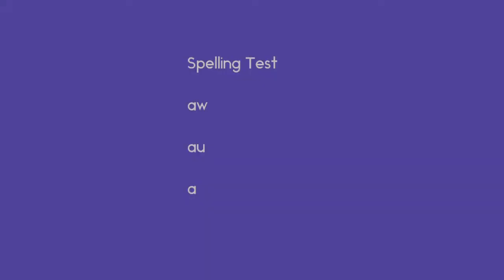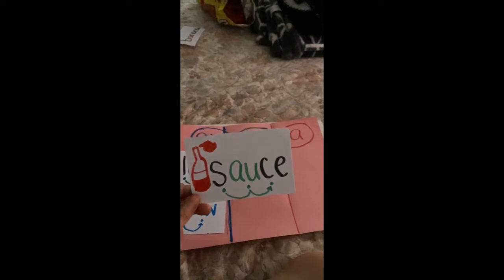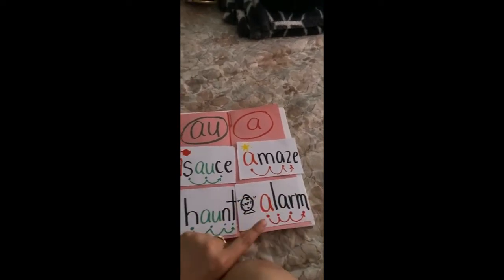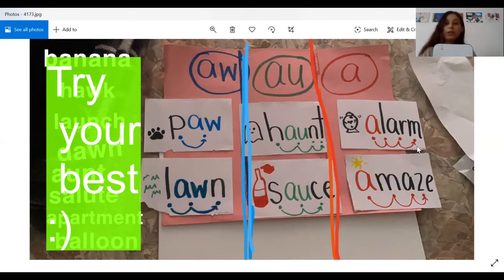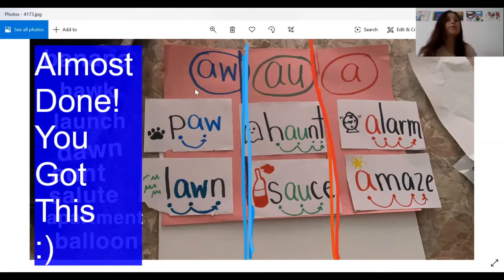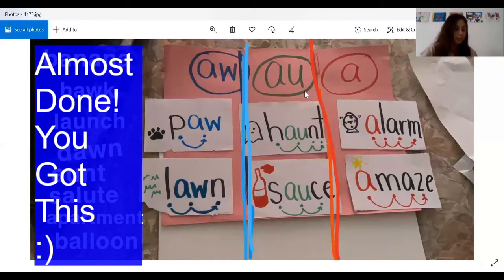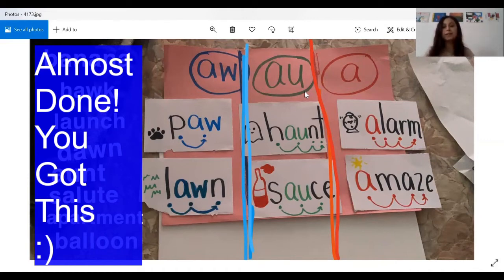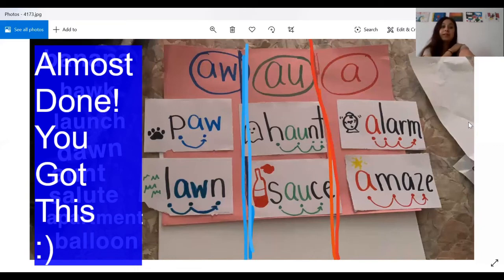spelling test au, aw, a